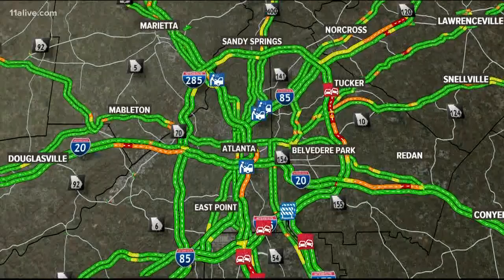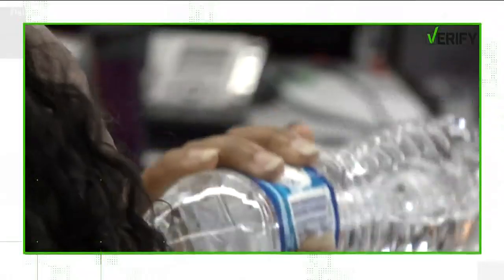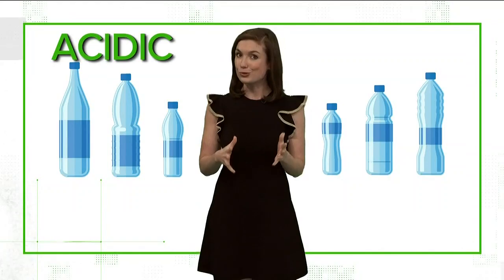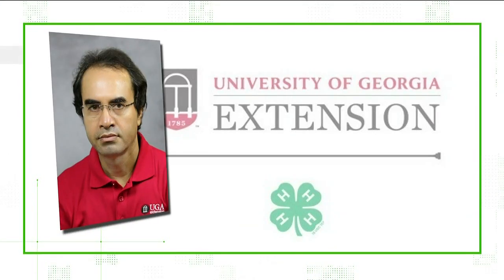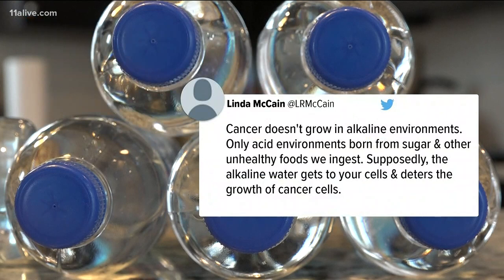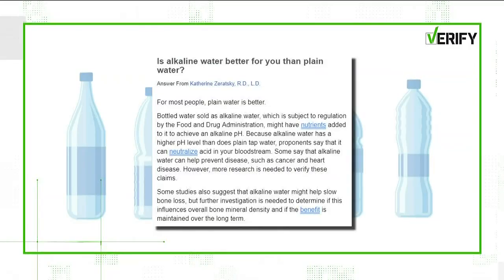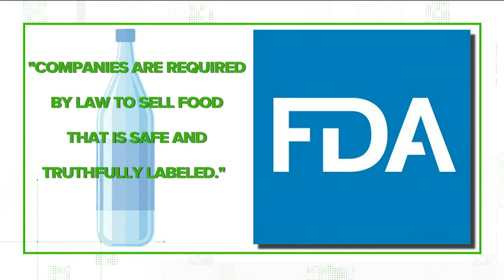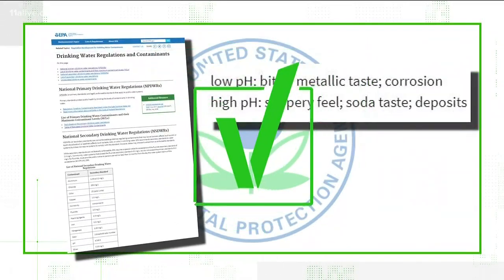Verify: Is Alkaline water beneficial to your health?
Liza Lucas dives into the world of water. Is all water the same?